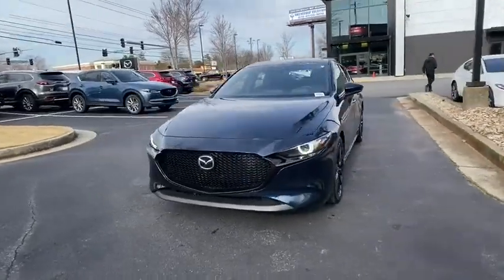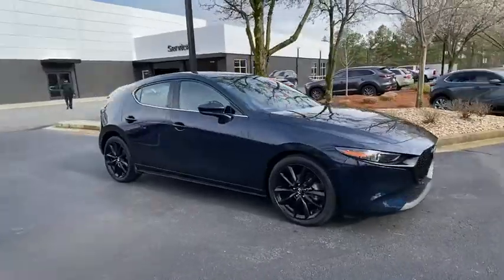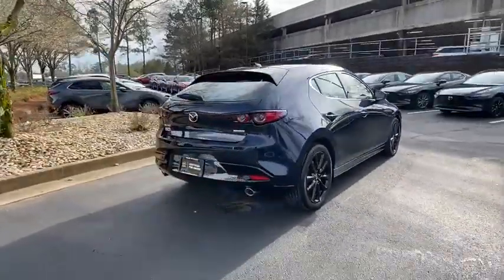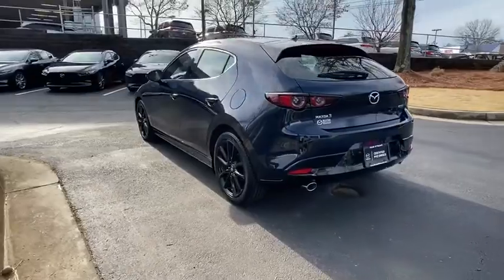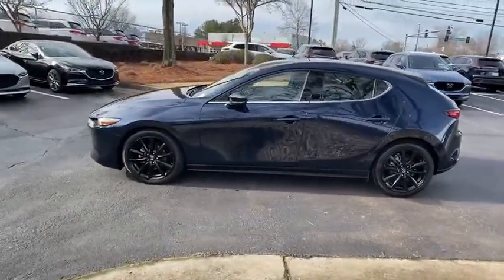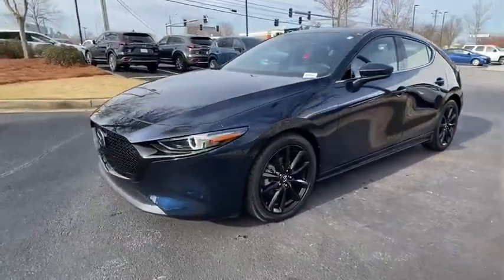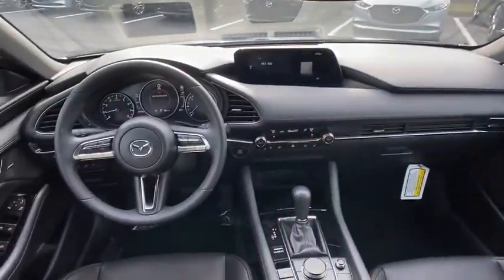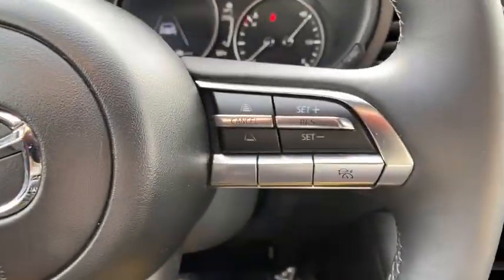2019 Mazda Mazda3 Roswell GA 8011P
Used 2019 Mazda Mazda3 available in Roswell, Georgia at Mazda of Roswell.

Certified. Clean CARFAX. Priced below KBB Fair Purchase Price!brbrActive Driving Display (Windshield Type) Adaptive Front Lighting System Aluminum Speaker Grille Brake assist Distance pacing cruise control: Mazda Radar Cruise Control (MRCC) Exterior Mirrors w/Memory Positioning Exterior Parking Camera Rear Front & Rear LED Signature Illumination Headlights Heads-Up Display Memory seat Power driver seat Power Sliding-Glass Moonroof Premium Package. Deep Crystal Blue Mica 2019 Mazda Mazda3 Premium FWD 26/35 City/Highway MPGbrOdometer is 2084 miles below market average!brbrbrMazda Certified Pre-Owned Details:brbr  * 160 Point Inspectionbr  * Warranty Deductible: $0br  * Transferable Warrantybr  * Includes Autocheck Vehicle History Report with 3 Year Buyback Protectionbr  * Powertrain Limited Warranty: 84 Month/100000 Mile (whichever comes first) from original in-service datebr  * Roadside Assistancebr  * Vehicle Historybr  * Limited Warranty: 12 Month/12000 Mile (whichever comes first) after new car warranty expires or from certified purchase datebrbrbrAwards:br  * 2019 KBB.com Brand Image Awards